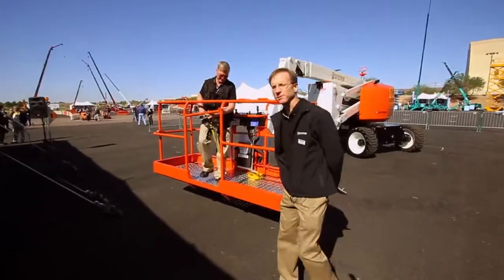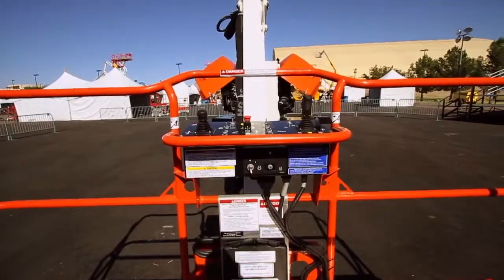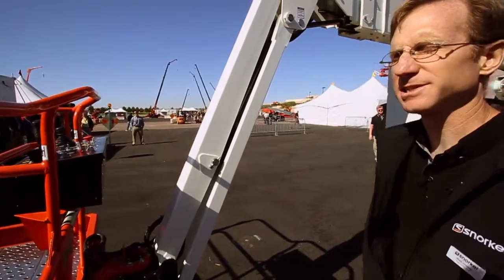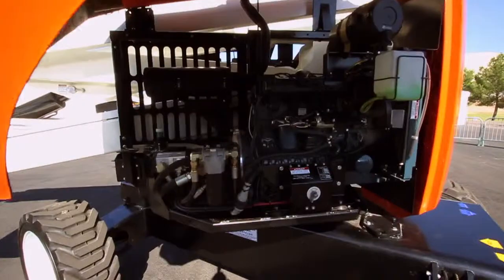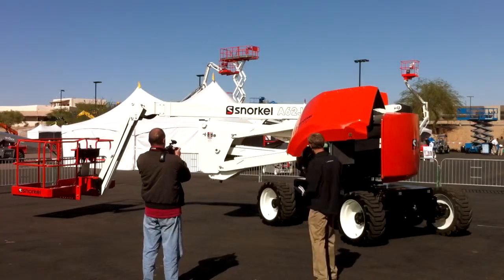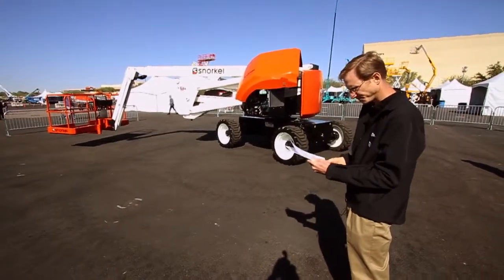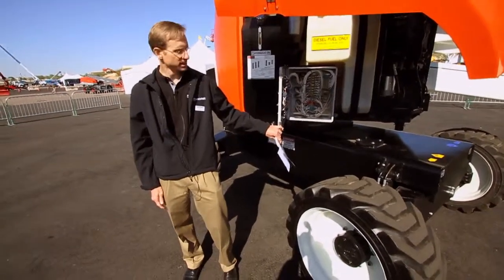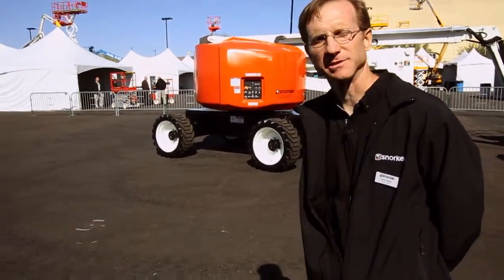Snorkel A62JRT at the Lift & Access Showcase 2012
Snorkel Project Engineer, Mark Kroeker, introduces the new Snorkel A62JRT articulated boom lift at the Lift & Access Showcase & Symposium, in November 2011.

The Snorkel A62JRT is an 18.8m (62ft) platform height, articulated boom built on Snorkel's common Polaris chassis and will be in full production later this year (2012). The Polaris chassis delivers the best inside turning radius of any two-wheel-steer machine in its class and offers very compact stowed dimensions for transport. The oscillating front axle, with hydrostatic 4WD keeps all four tires in contact with the ground -- and works whether the machine is stowed or elevated.

for more information and to find your local Snorkel distributor.